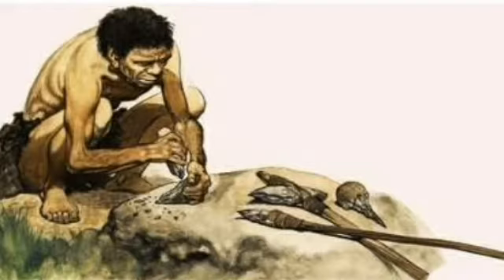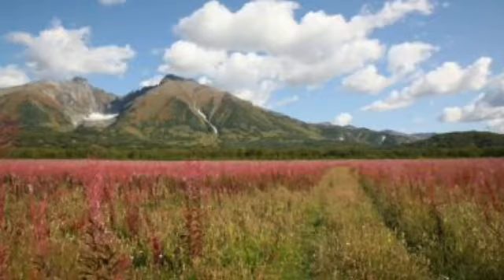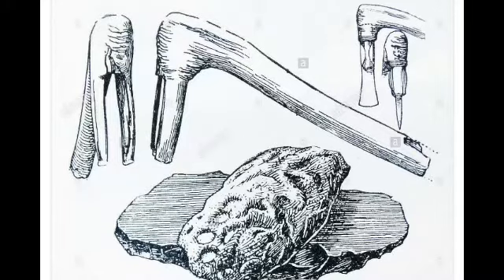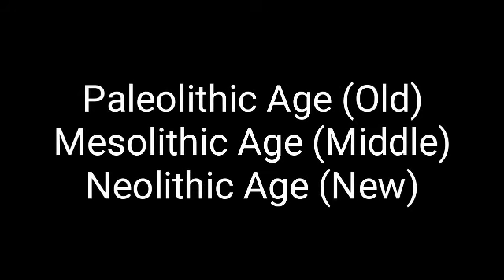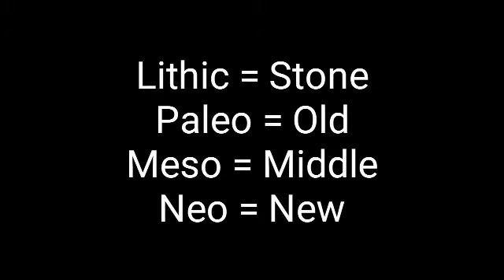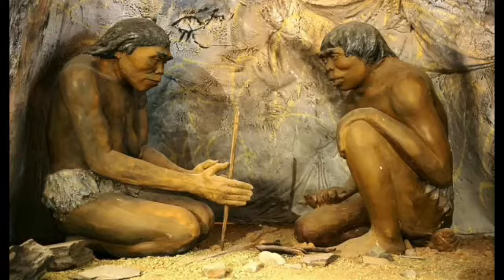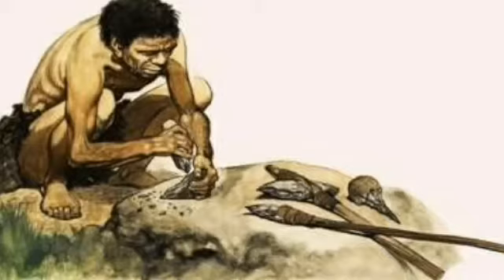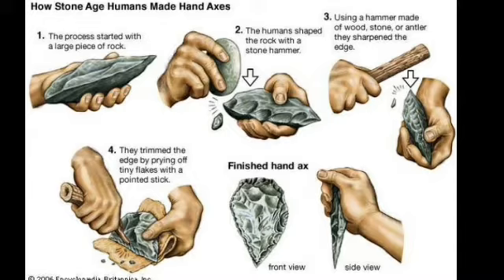5th - History - L. No. 6 (Part 1)